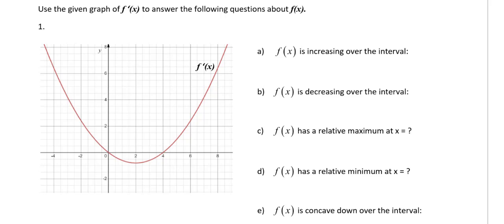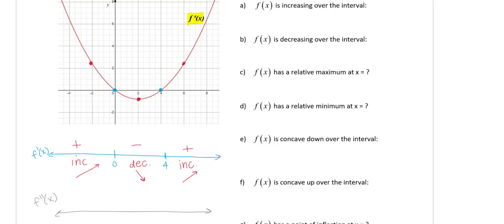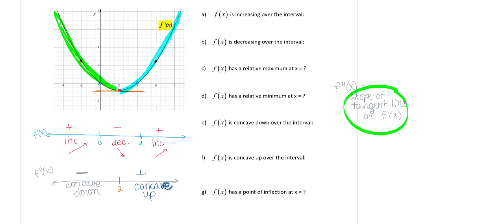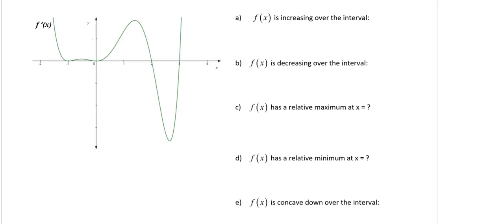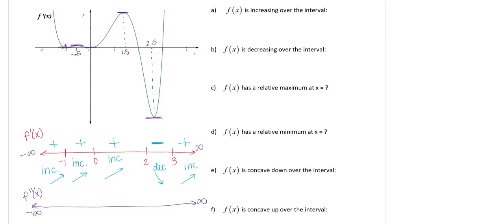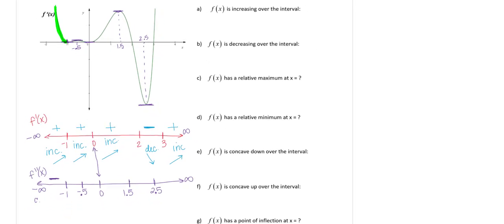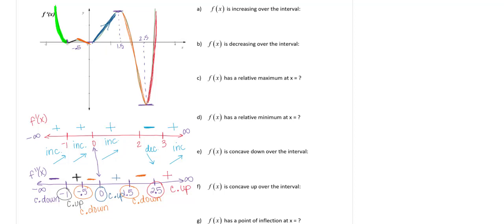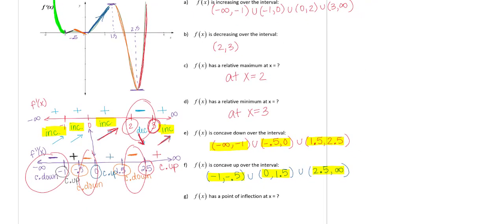Section 4 5 Graphical Derivative Tests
This video will describe how to take a graph of a derivative and answer questions about the original function.